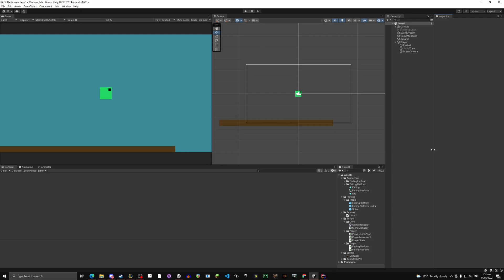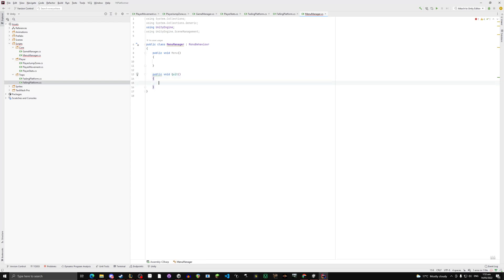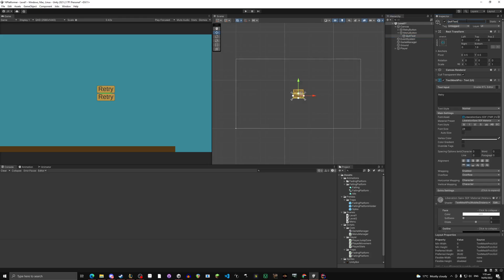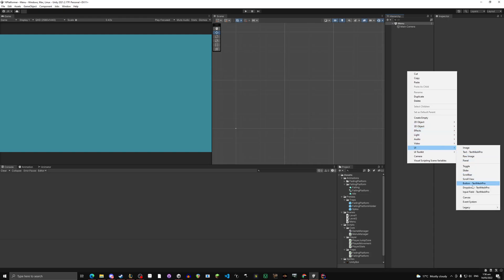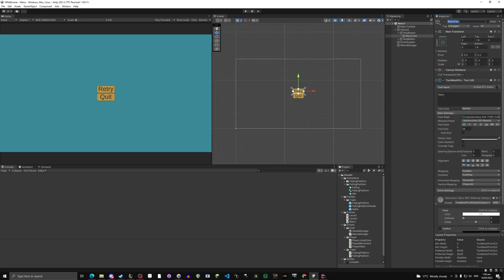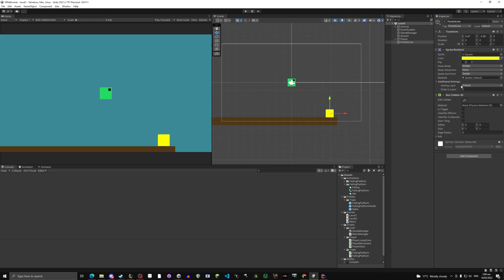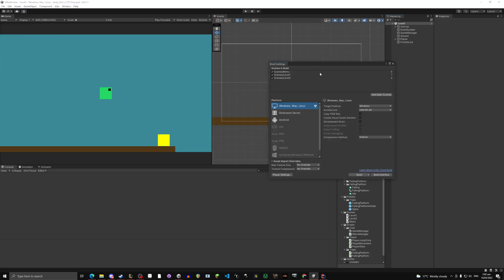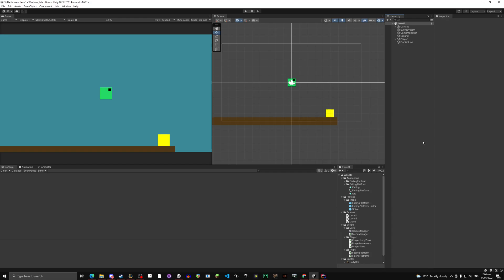Main Menu and Finish Line - EP7 Unity2D Platformer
This is a very simple main menu and finish line system, in the next episode we will make a projectile shooting block which if the player touches the projectile they die, and then the series is basically done, I will show how to properly create levels and either use a sprite sheet from the asset store or create one for the series.